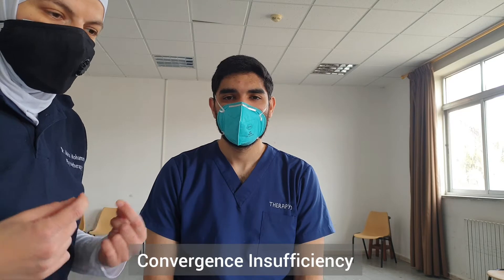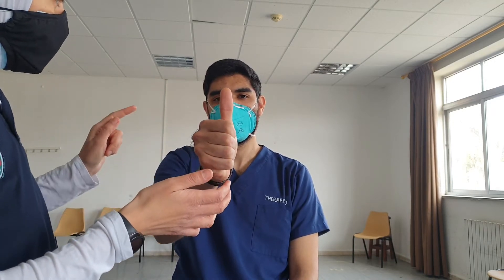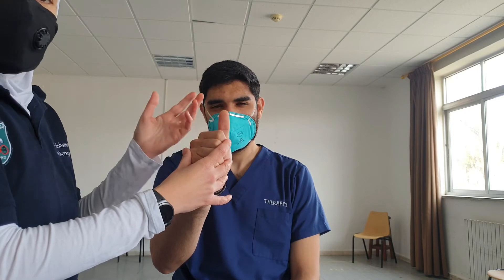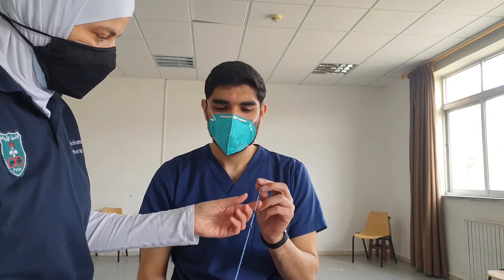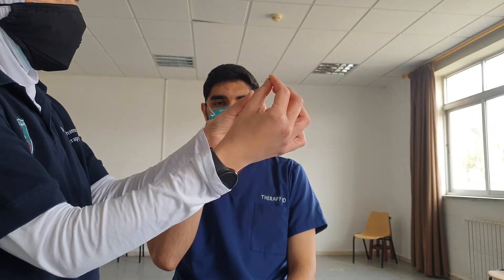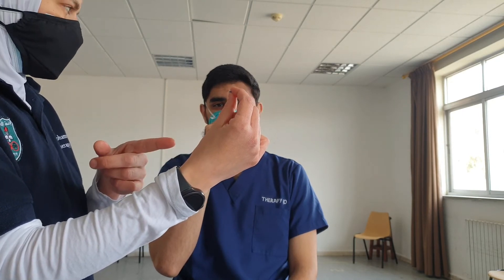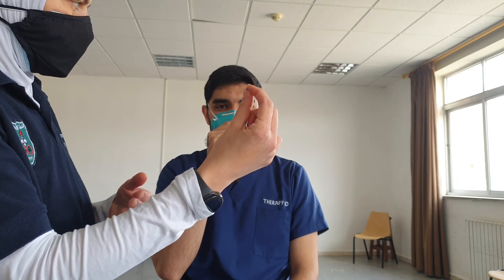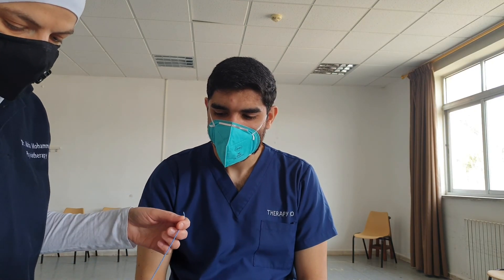Vestibular Rehabilitation: Convergence Eye Movement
In this topic, we will cover the basic concepts of vestibular rehabilitation.
This playlist demonstrates methods to assess and provide exercises for the vestibulo-ocular and vestibulo-spinal reflexes.